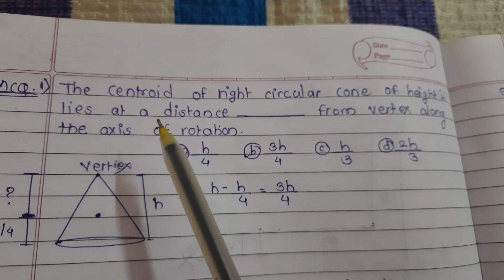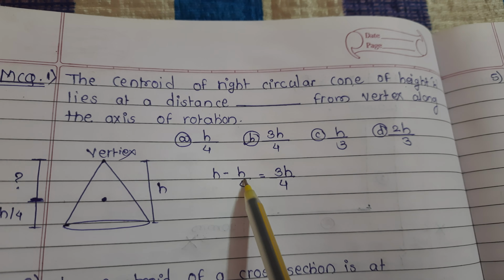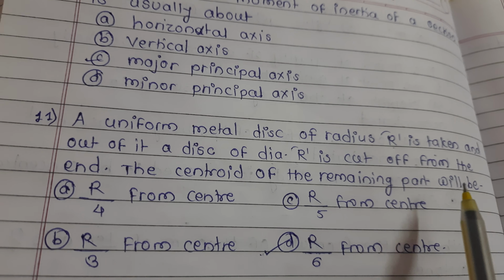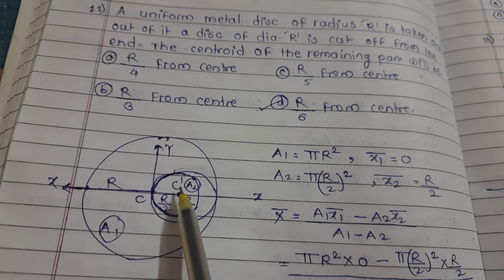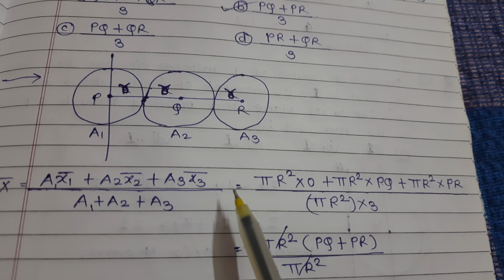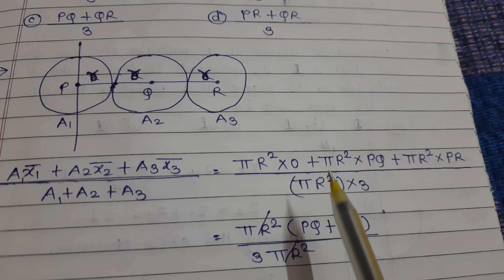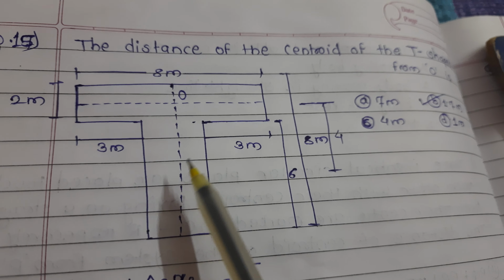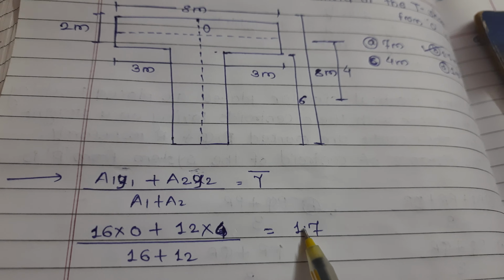MCQ on Centroid and MI.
Centroid &MI
Share Knowledge